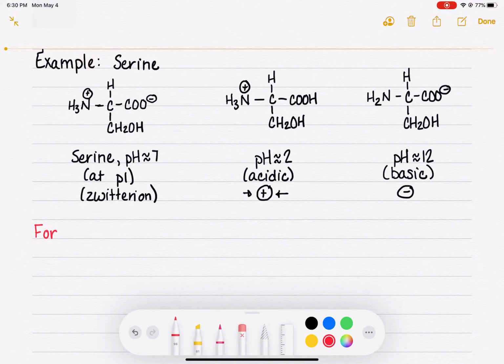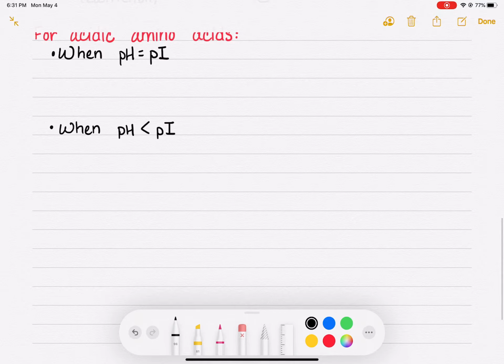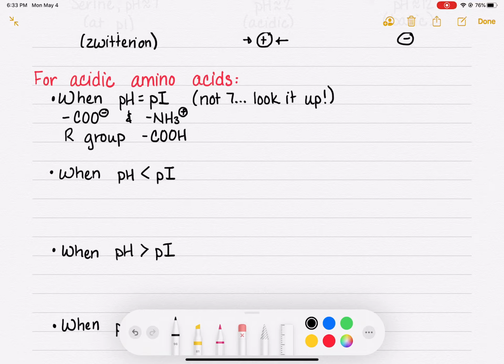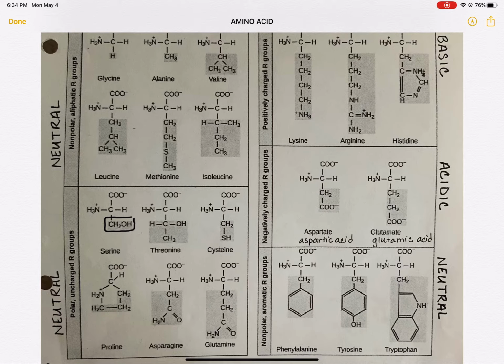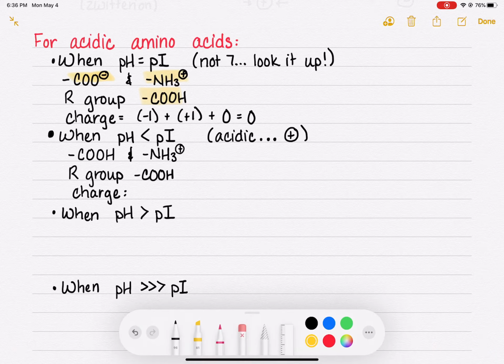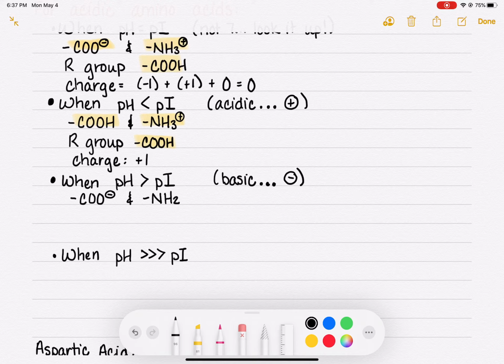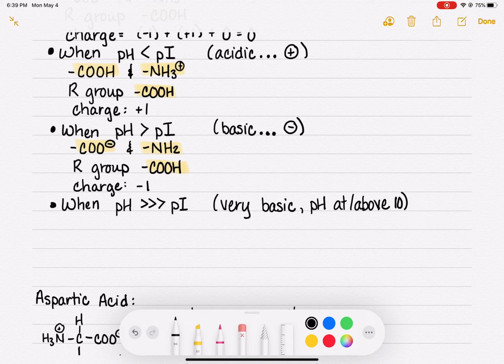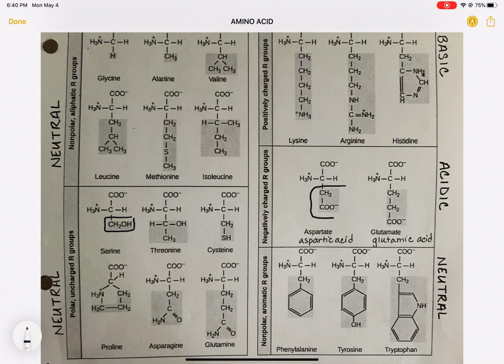21.3 Acid Base Behavior of Acidic Amino Acids Part 1